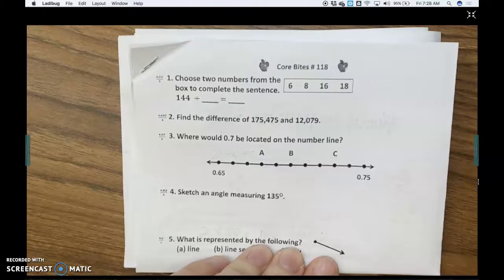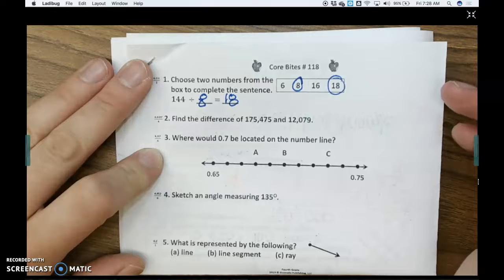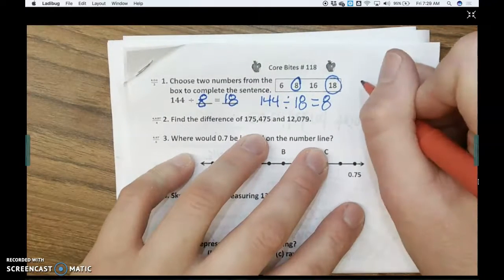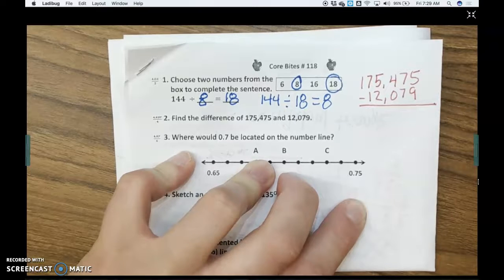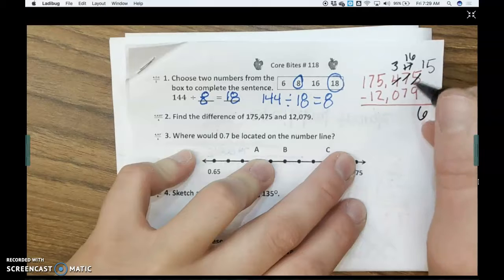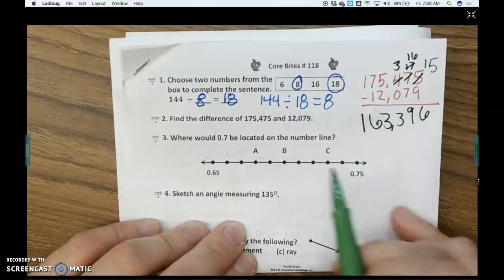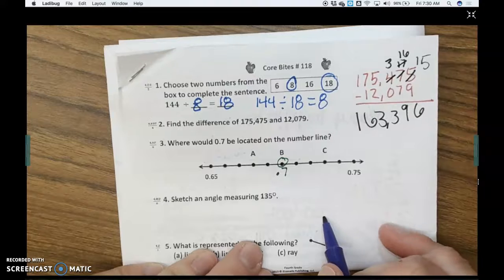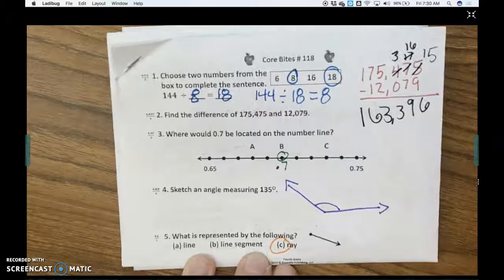Core Bites # 118 - 4th Grade